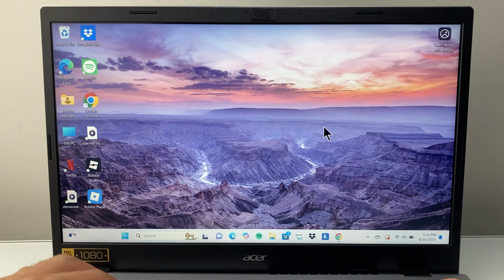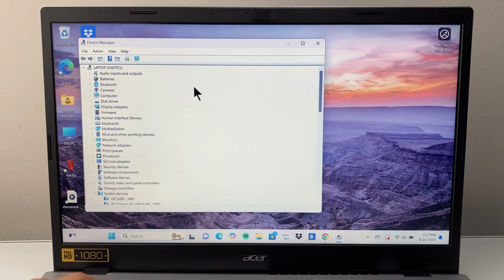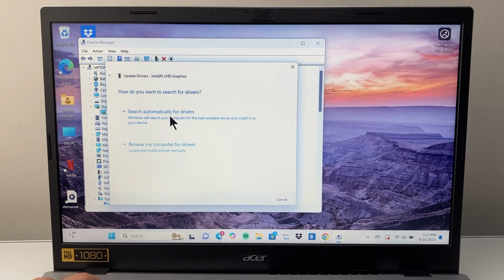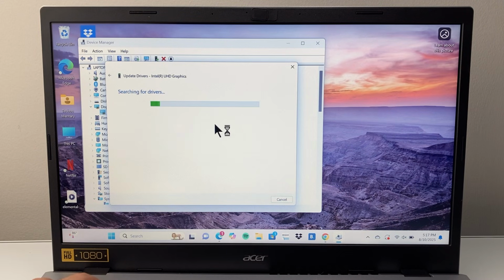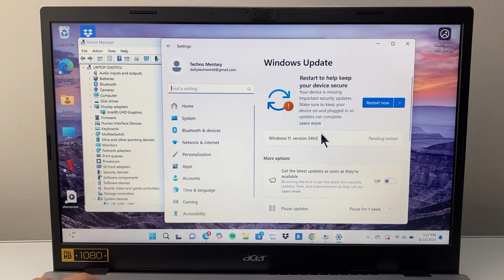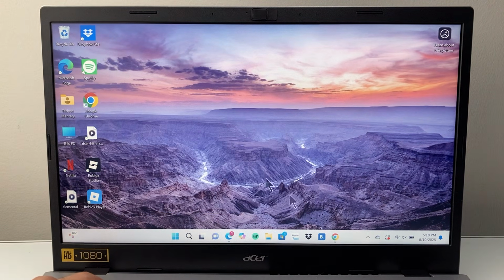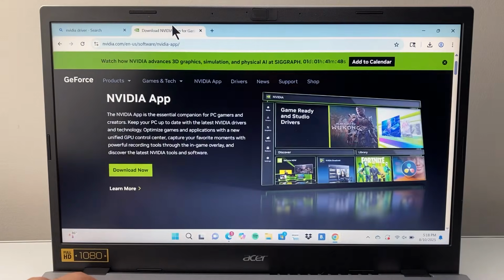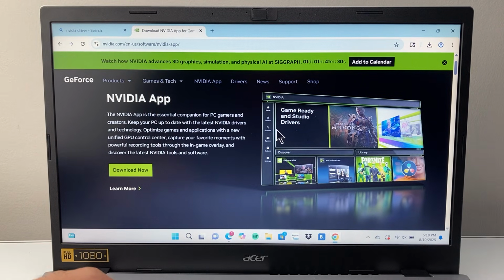How To Update Graphics Driver In Windows 11 / 10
Learn how to update graphics card driver on Windows 11 or 10 computer, PC and laptop.